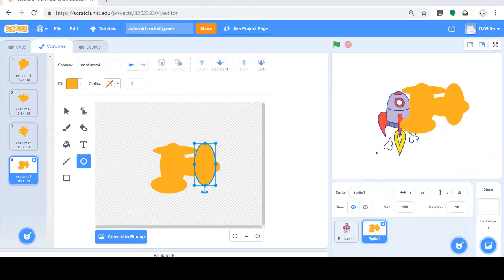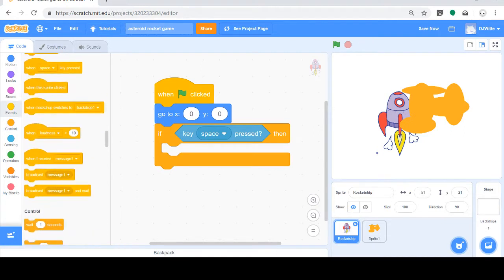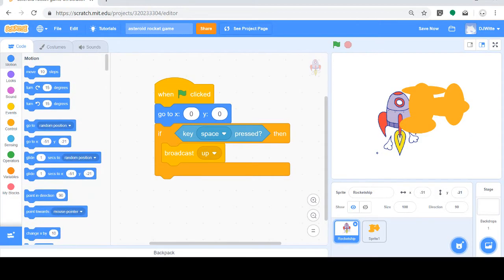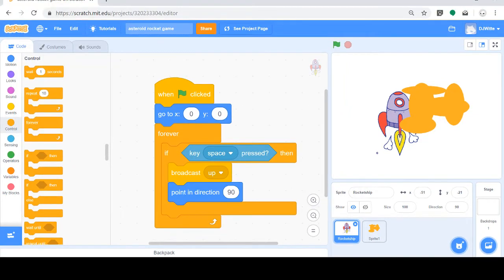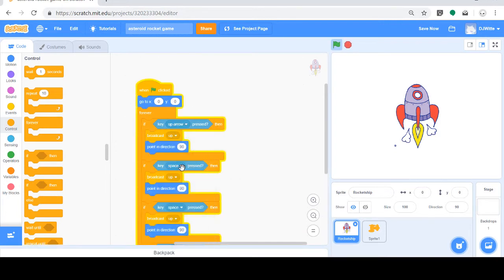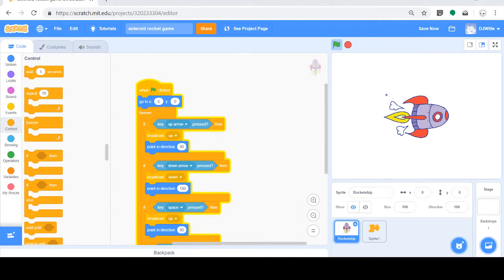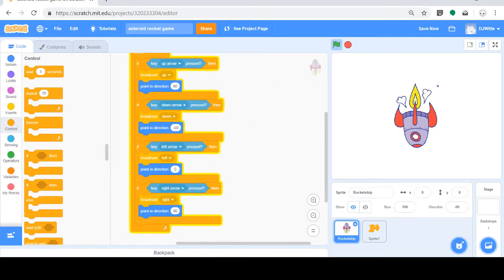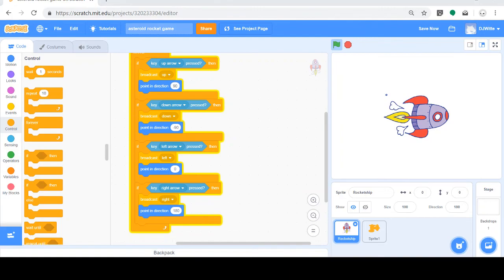vid 2 rocket directions1